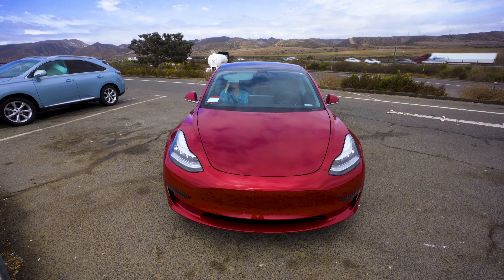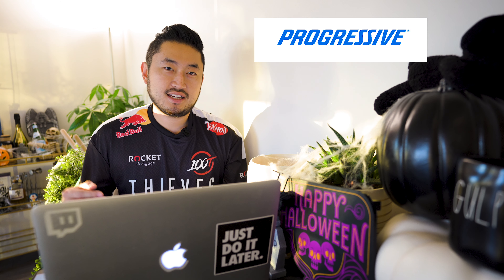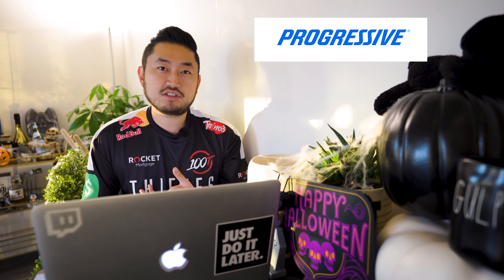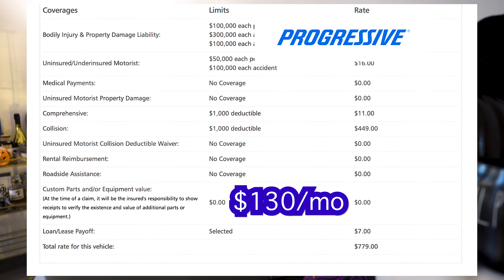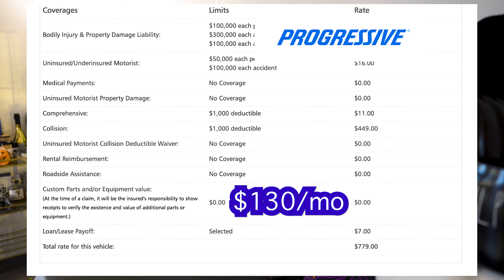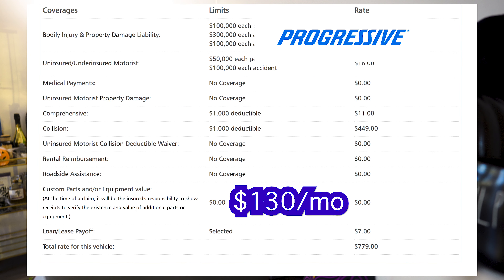My Tesla Insurance Cost | Finding the Cheapest Model 3 Insurance